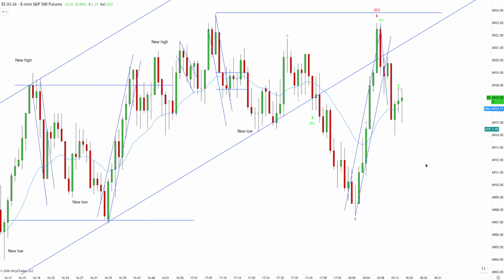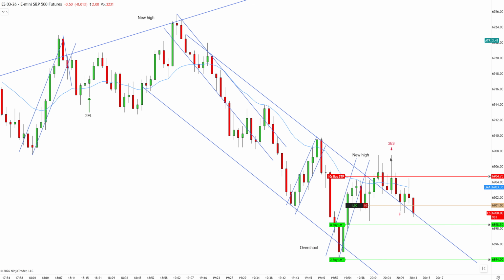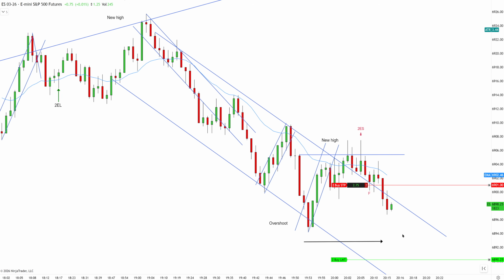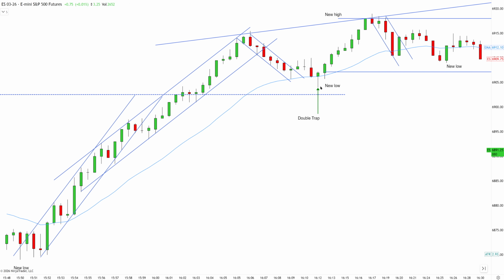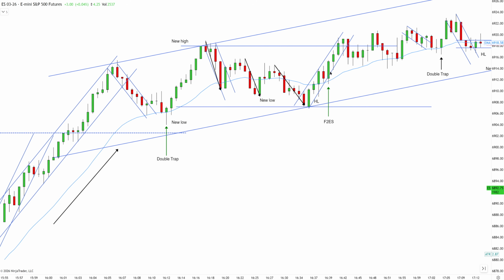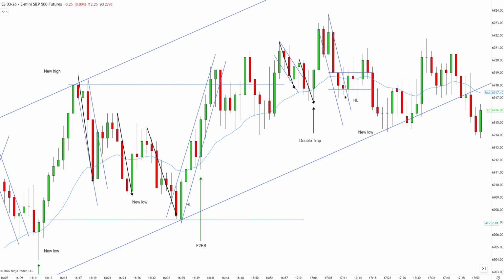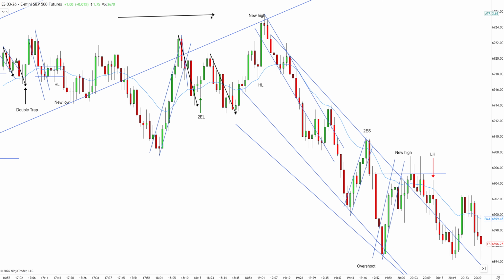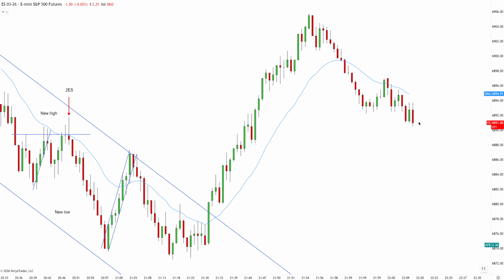How To Combine PRICE ACTION Rules To Increase Win Rate